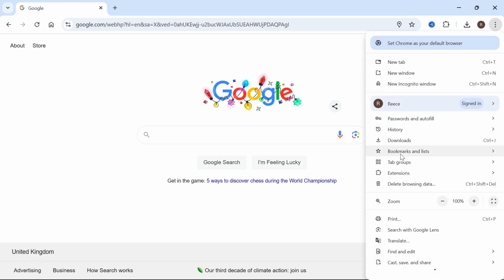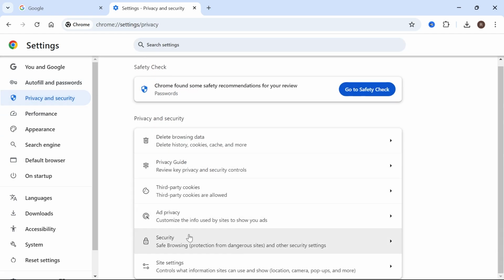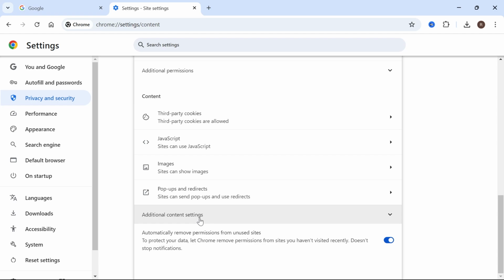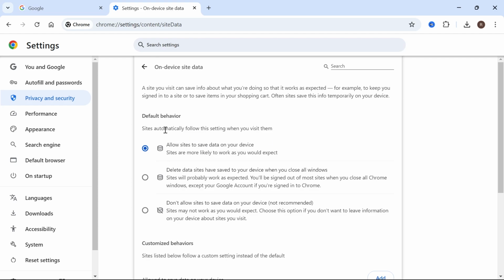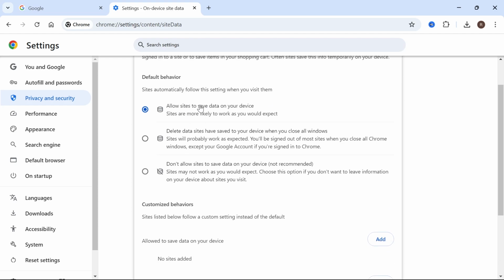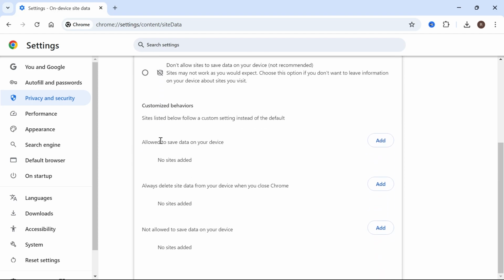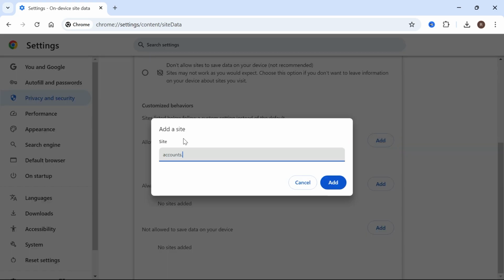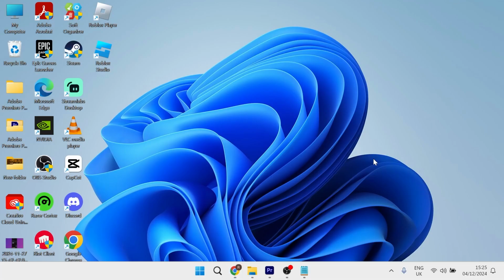How To Fix Sync Keeps Pausing in Google Chrome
In this guide I'll show you how to fix the sync pausing issue in Google Chrome. Whether it's your account, passwords, or browsing history that won’t sync properly, these troubleshooting steps ensure your account stays up to date. Get your Google Chrome sync back on track for a stress-free Google Chrome experience.